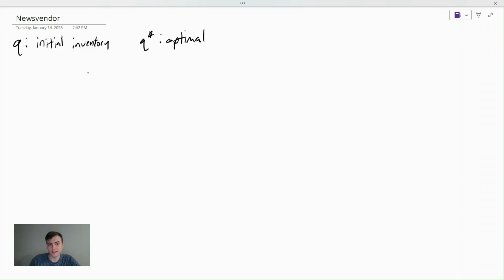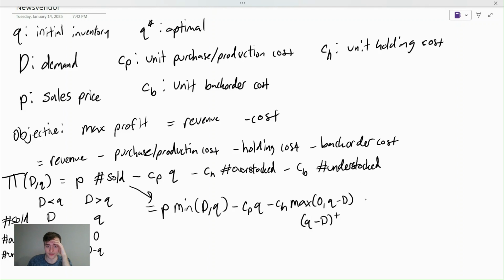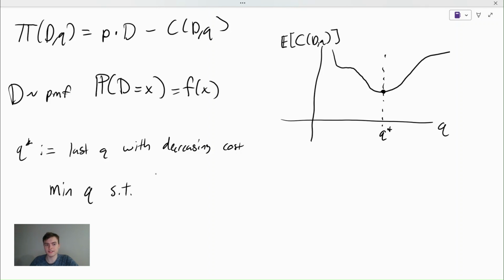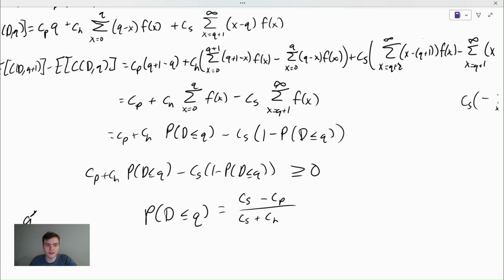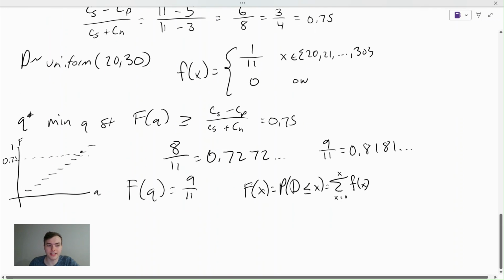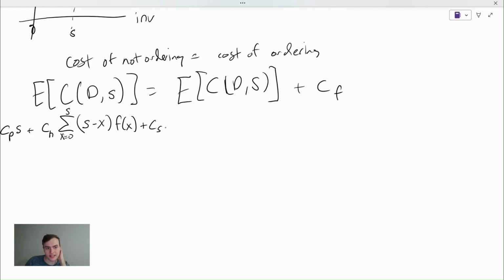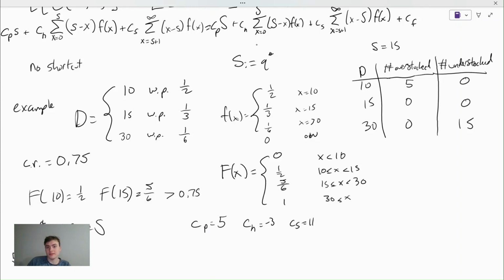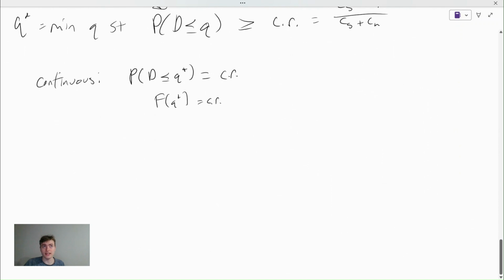Probabilistic Models - Newsvendor Problem